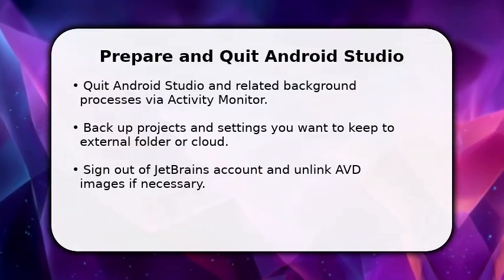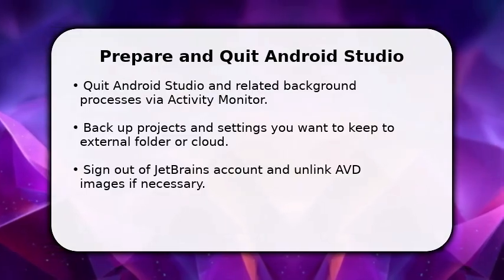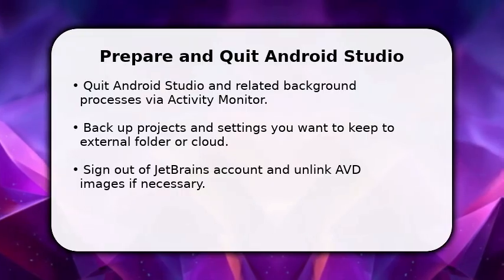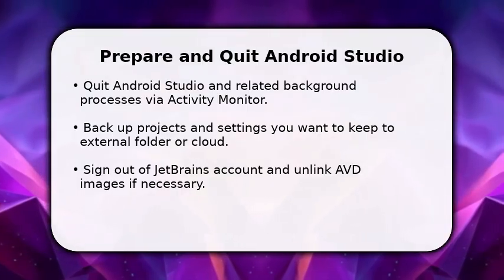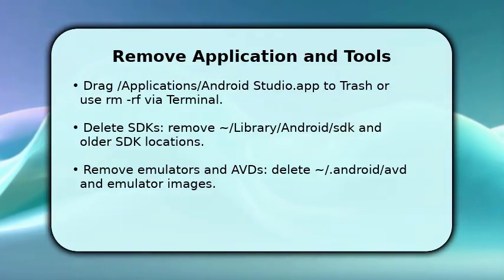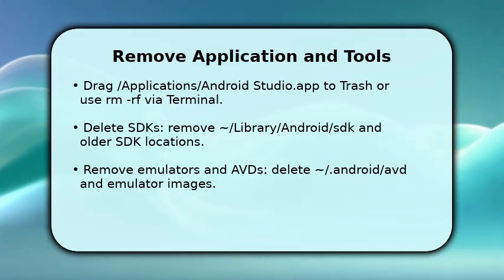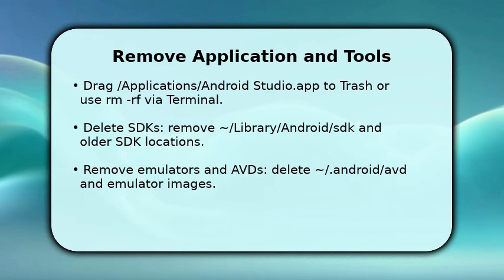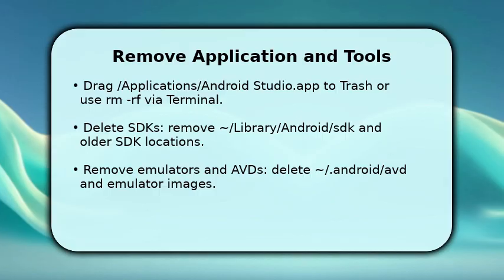How to Uninstall Android Studio from Mac - Step by Step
Learn the detailed process of uninstalling Android Studio on your Mac. This step-by-step guide covers removing all components, from deleting application files to resetting environment variables.